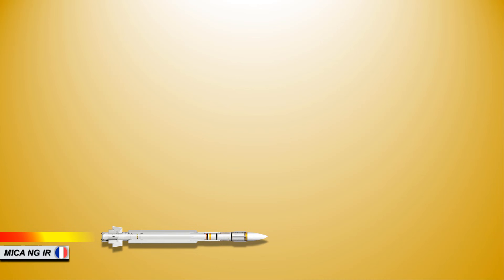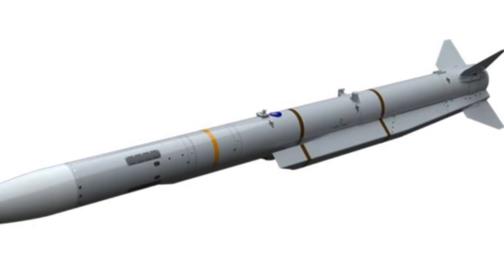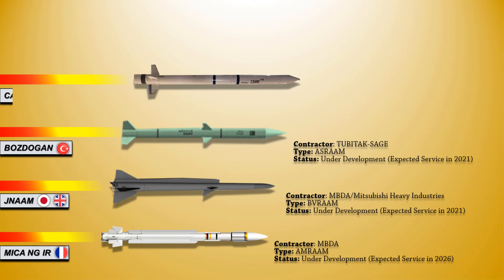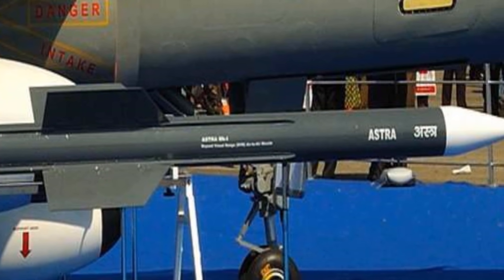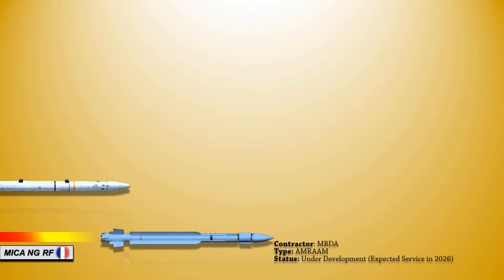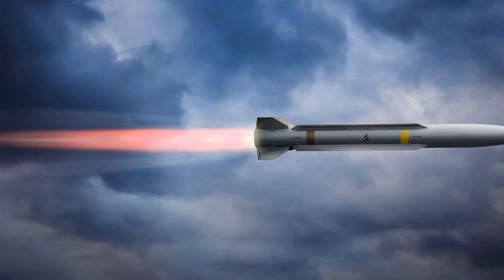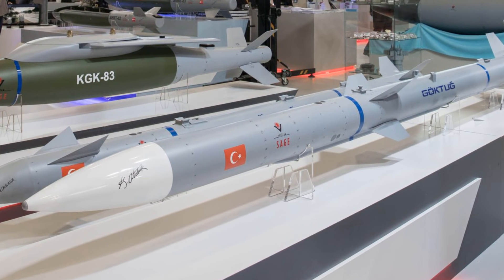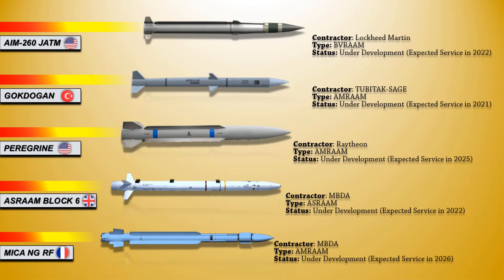10 Upcoming Air To Air Missiles Of The World (2022)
Video description: The pace of development of Air to Air Missiles today has been nothing short of remarkable. Many countries have developed new AAM’s or new variants with superb upgrades over its earlier models. The upcoming Air to Air missiles can do much more than today’s versions, including better accuracy, achieving greater Speed and range and many more. This video presents the 10 Upcoming Most Powerful Air To Air Missiles That Will Soon Entered Service
Check out other videos from our channel:
Credits: The Artist who drew the images are in the following websites. Kindly check and support them.